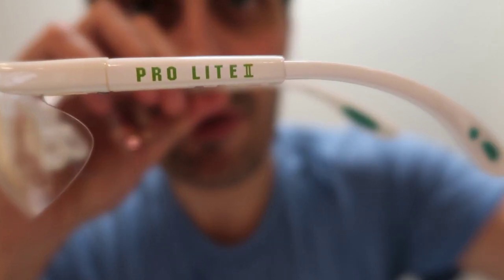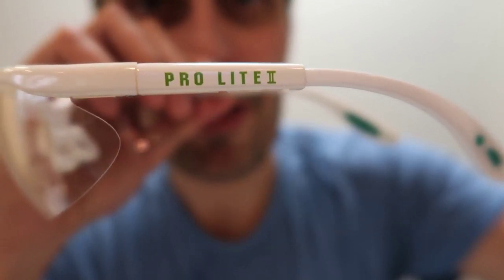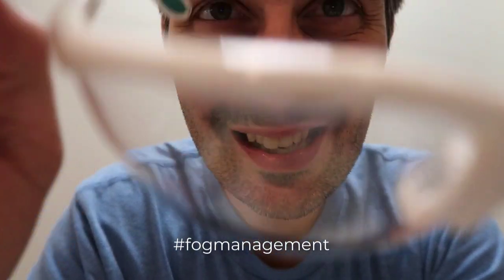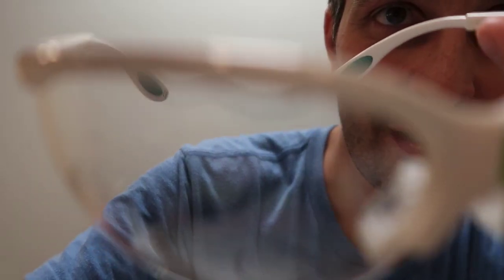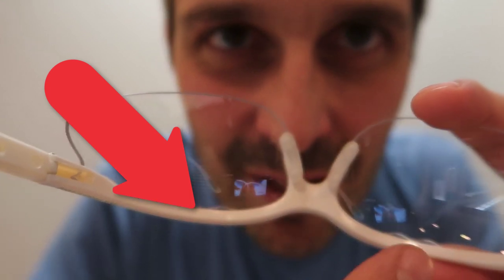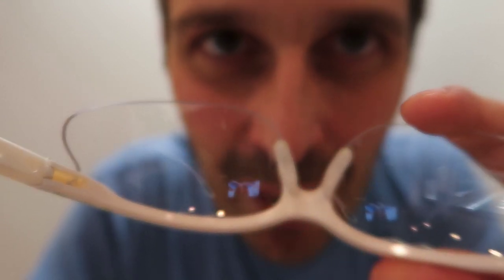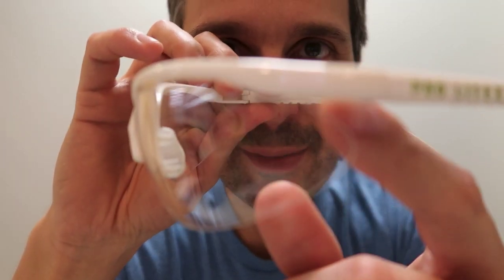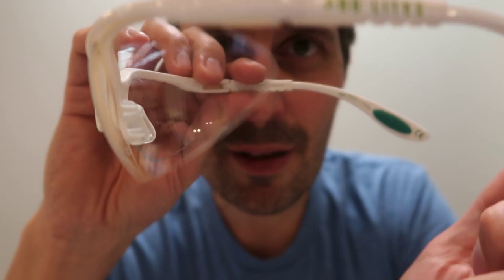Prince Pro Lite II Goggles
My current goggles.